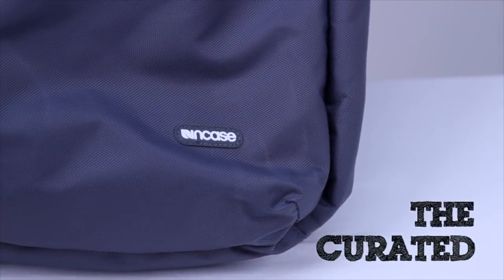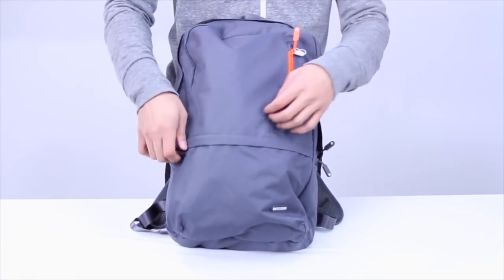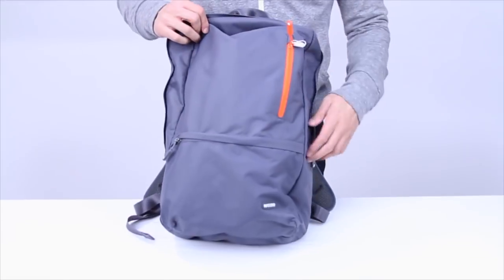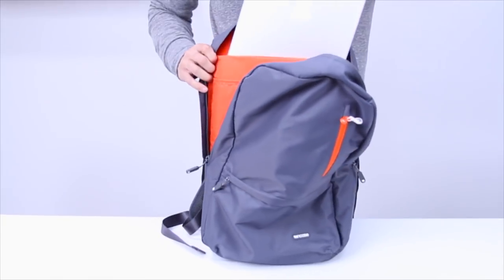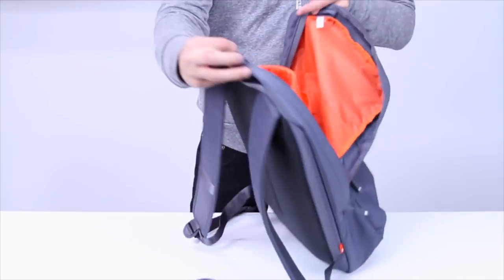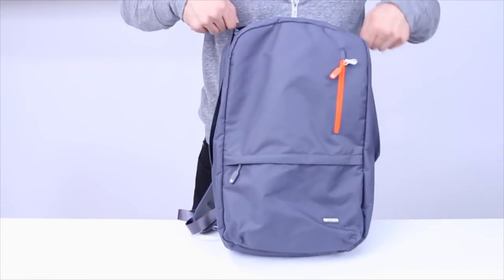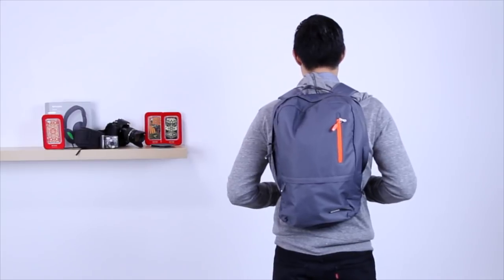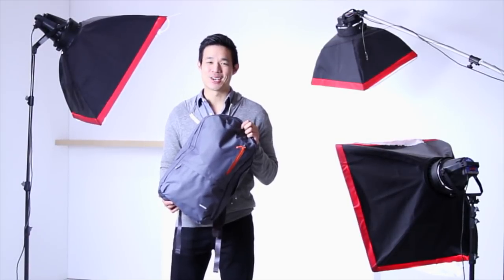Incase Campus Backpack Review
The Curated reviews the Incase Campus Backpack for Baghaus.com